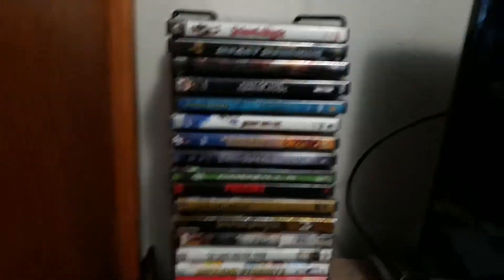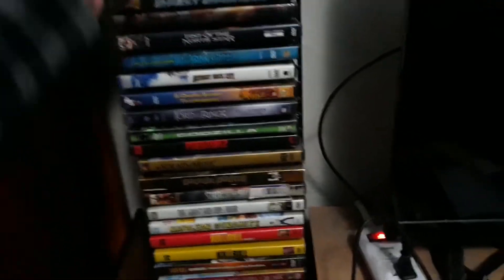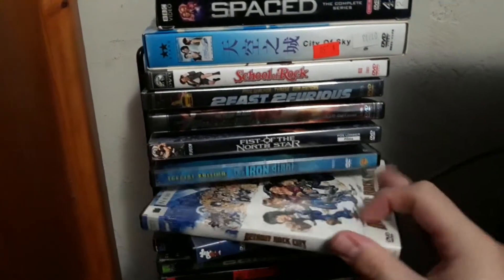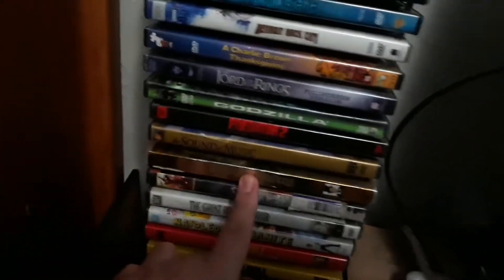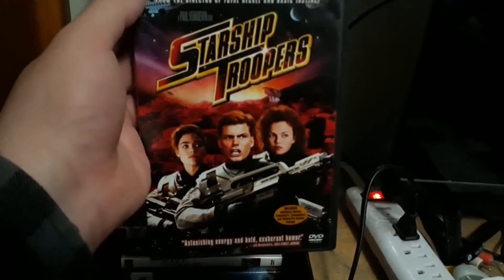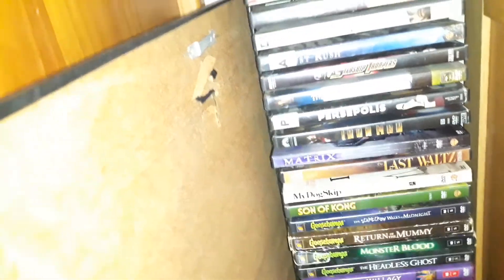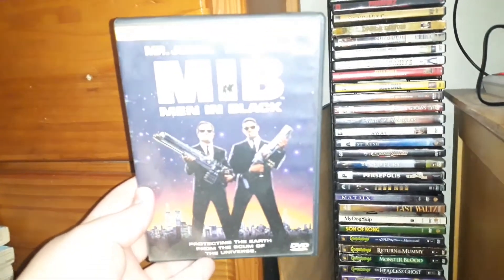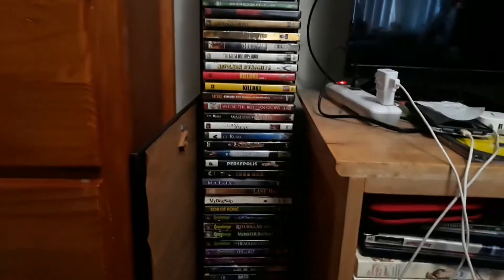My DVD & Blu-ray Collection Library 2020 update: My DVD collection tower rack part 1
So I decided to do a newest video that is part of the physical media video library series which I started the 2020 edition of my DVD and Blu-ray collection Library update video for the first time since my last video that I showed you where I got DVDs from the library book sale video that I recently did last Saturday which is in the case I have been thinking about doing a another movie review on Mars Attacks which is another movie for another movie review which I haven't done any movie review very often so stay tuned for my DVD collection tower part 2 which I'll be uploading on the same day as my first video of my 2020 edition of my DVD and Blu-ray collection library video.